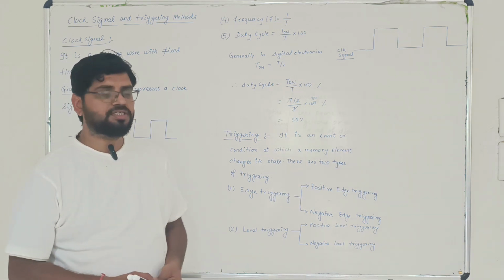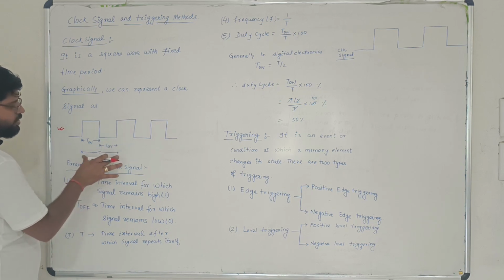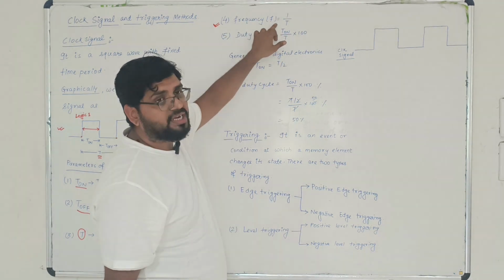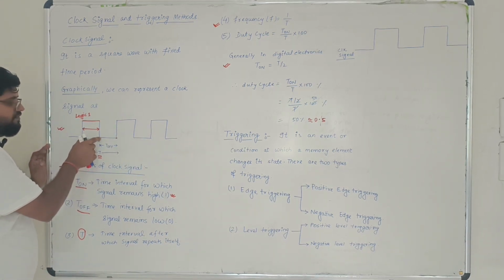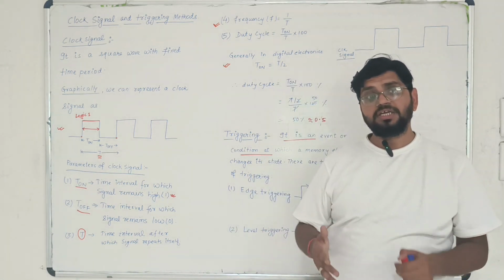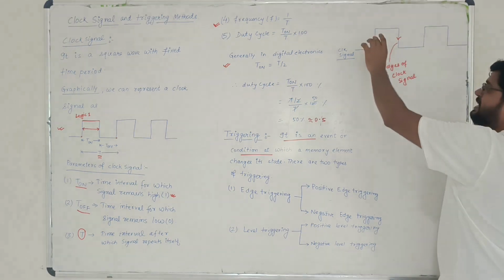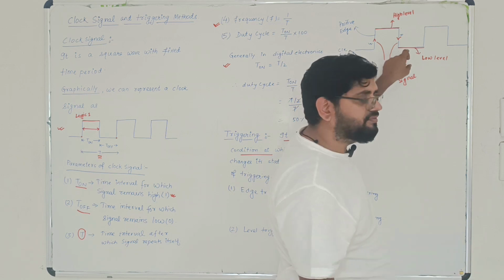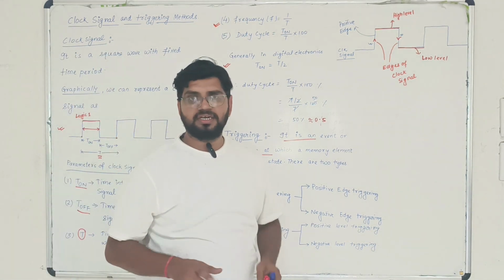What is Clock Signal? | Edge & Level Triggering Explained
In this video, we explore the core concept of Clock Signal and Triggering in Digital Electronics—a critical part of all sequential circuits like flip-flops, counters, and memory elements.

The clock signal acts like a heartbeat that synchronizes operations in digital systems, while triggering defines how and when flip-flops respond to the clock.

🔍 Topics Covered in This Video:

What is a Clock Signal in digital circuits?

Importance of synchronization using clocks

Types of Triggering:
→ Level Triggering (High/Low)
→ Edge Triggering (Positive/Negative)

Clock pulse diagrams and practical examples

Role of clocking in flip-flops and state machines

🎯 Best For:

ECE, EEE, and CSE engineering students

Competitive exams like GATE, ESE, PSU

Anyone building a strong foundation in digital design

💡 Understanding how clock signals and triggering work is key to mastering sequential logic and designing stable digital systems.